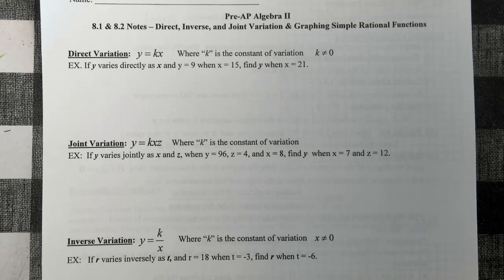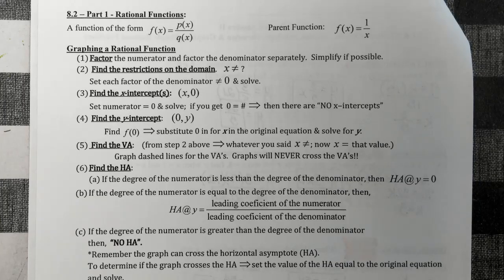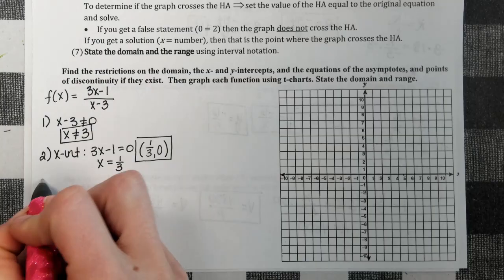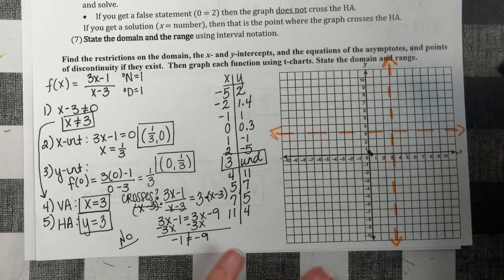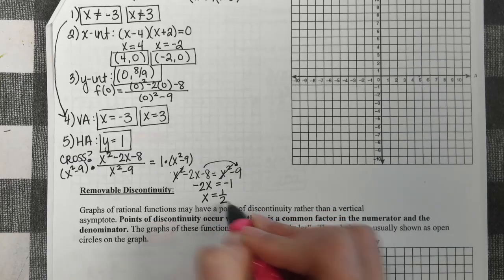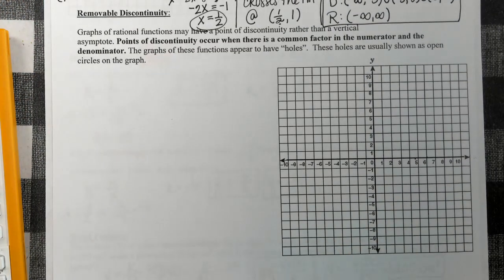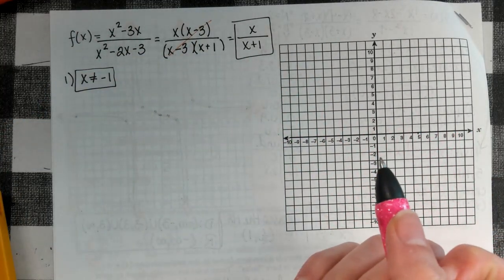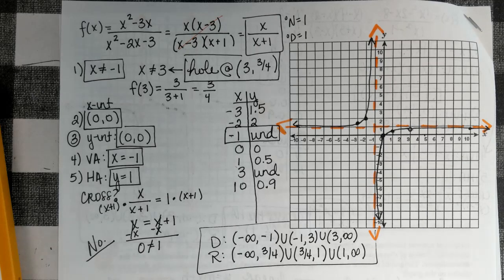8.1-8.2 Notes - Variation & Graphing Rational Functions